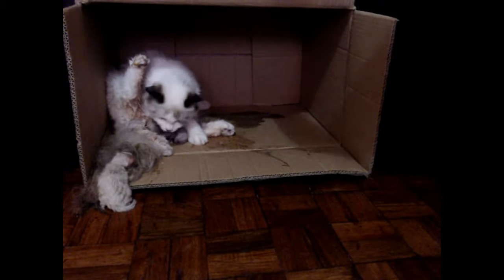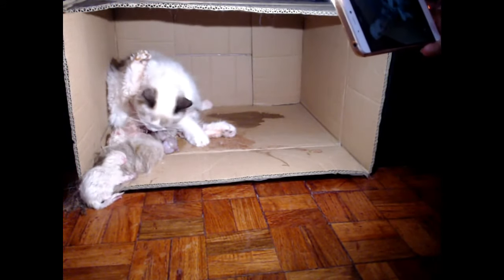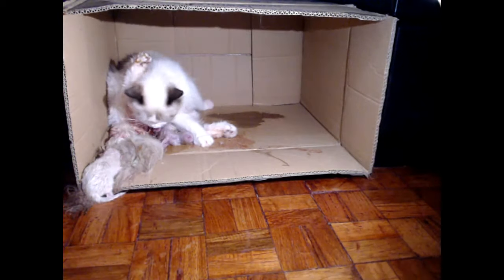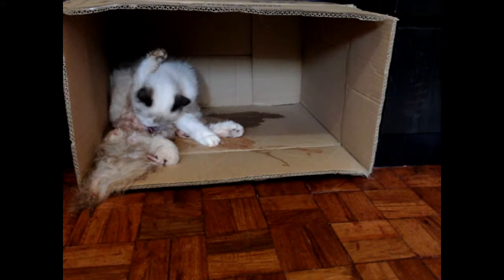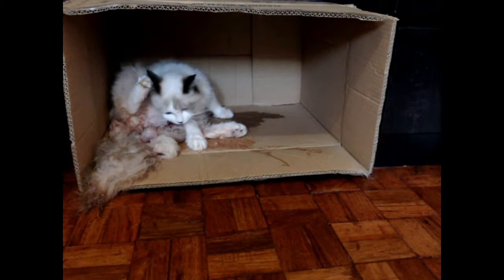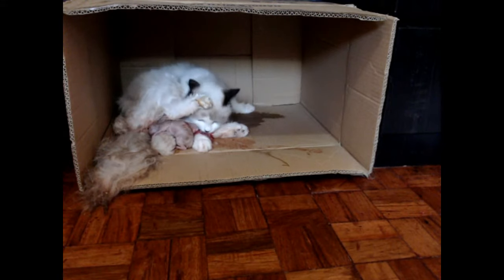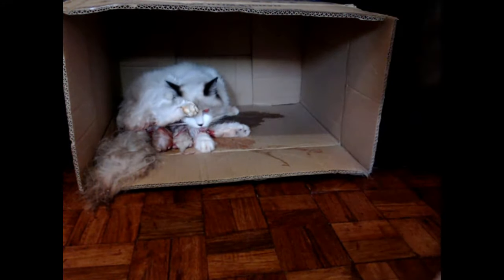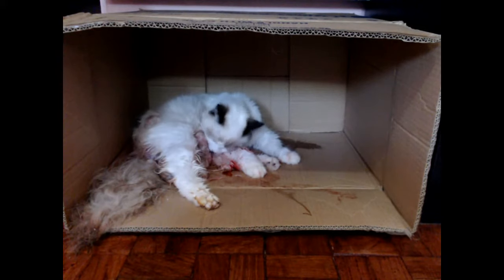Kiwi gives birth to kitten and eats the placenta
Kiwi giving birth to her first batch of litter (4 kittens). In here she gives birth to the third one, cleans her up and eats the placenta.